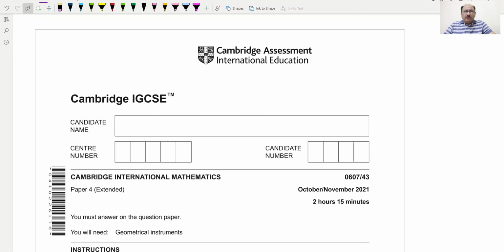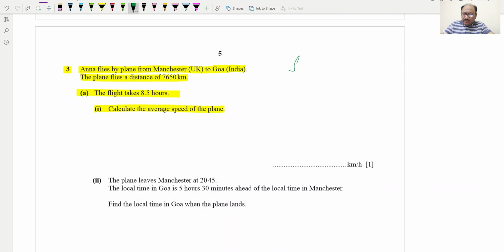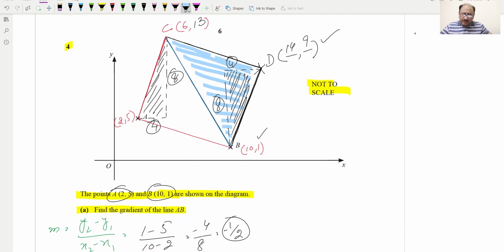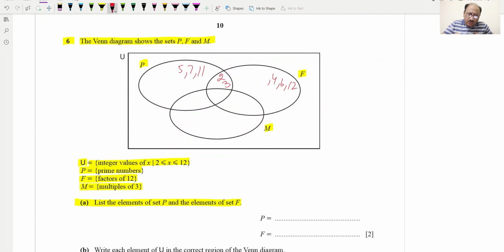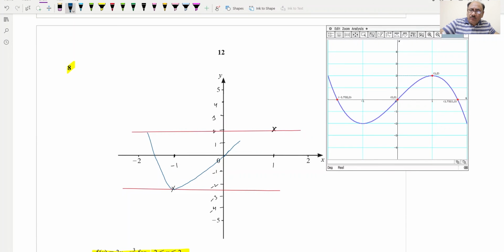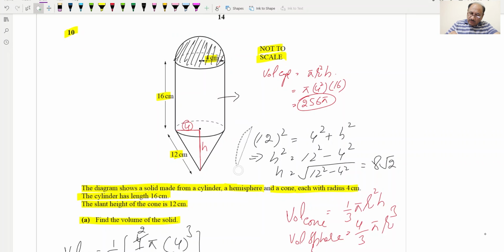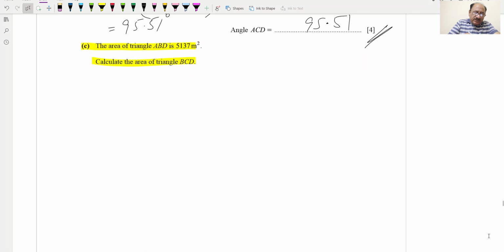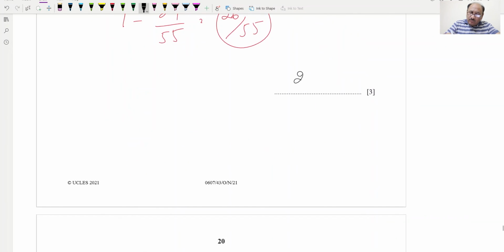0607/43/O/N/21 | Worked Solutions | 2021 IGCSE Maths Paper (Extended) #0607/43/OCT/NOV/2021 #0607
Timestamps:
- Start 00:00
- Question 01 0:34
- Question 02  9:06
- Question 03  15:25
- Question 04  20:41
- Question 05  34:18
- Question 06  45:20
- Question 07  53:00
- Question 08  56:36
- Question 09  1:07:00
- Question 10 1:13:22
- Question 11 1:25:26
- Question 12 1:43:30